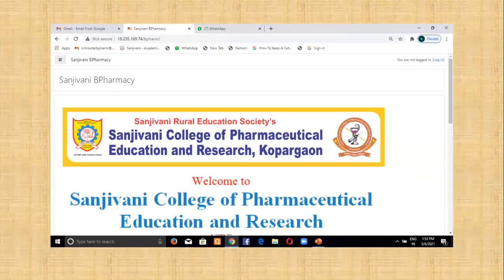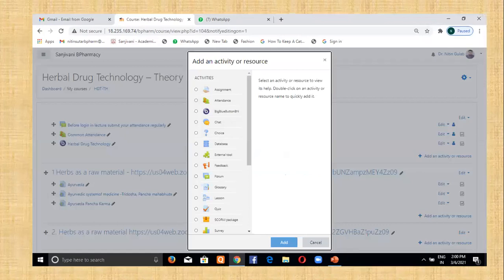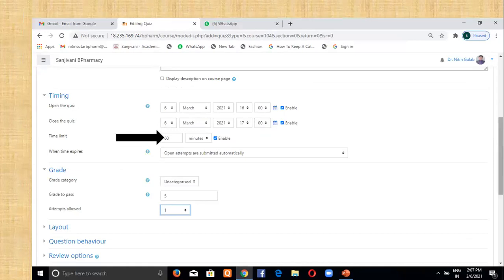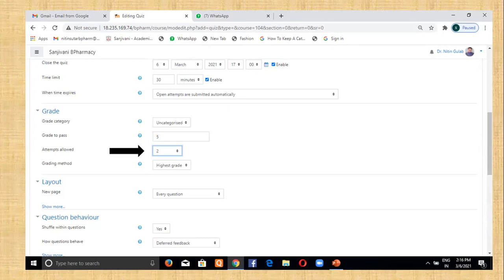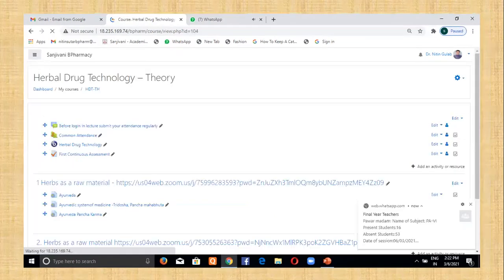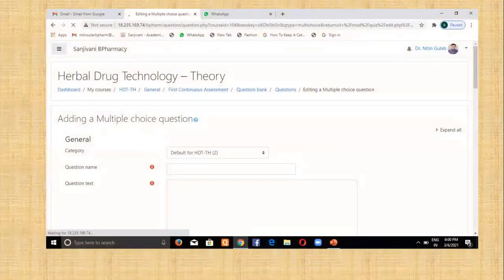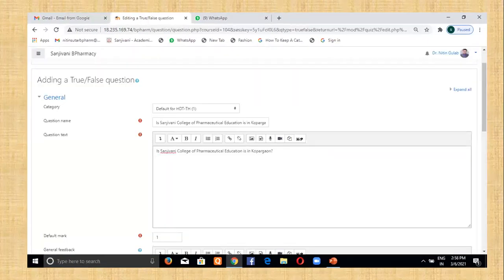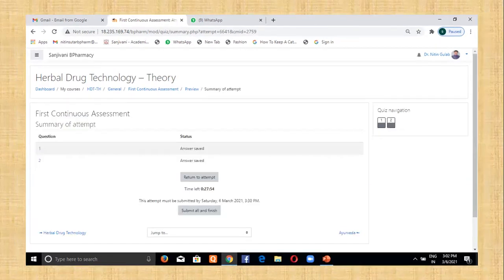How to upload Question paper on LMS